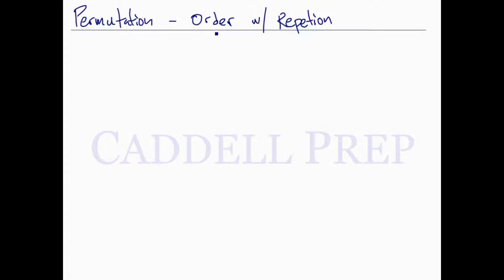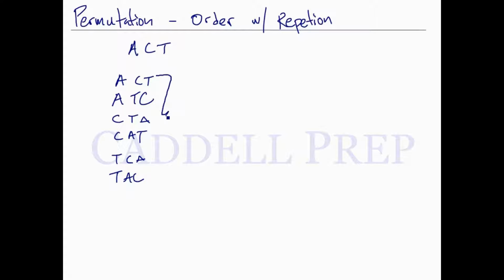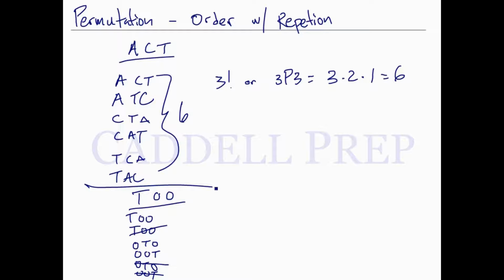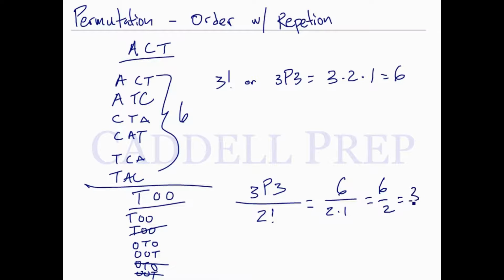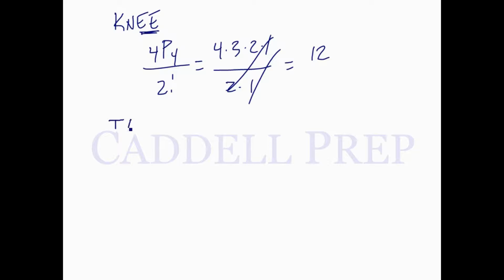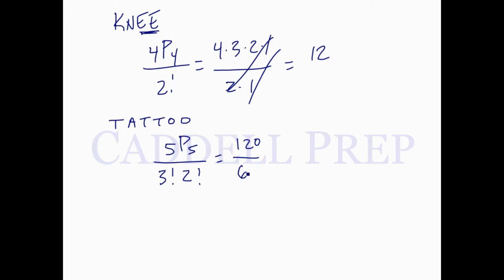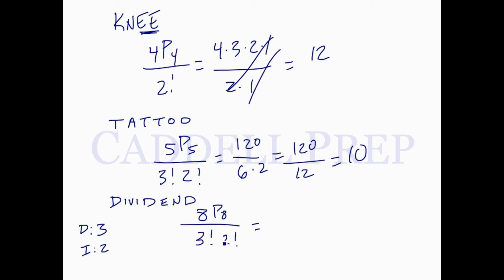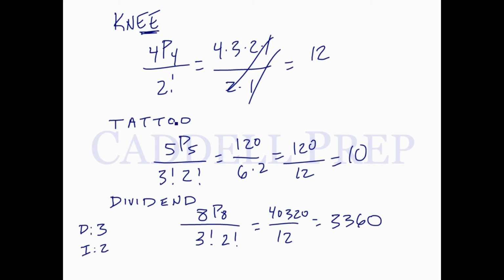Permutations with Repeated Elements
In this video, we are going to work with permutations with repeated elements. More lessons and practice problems can be found